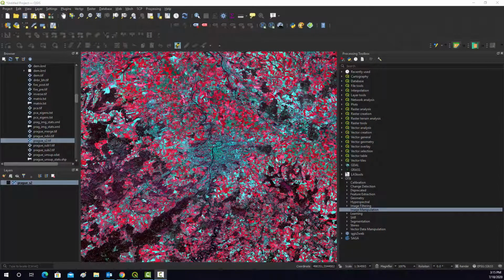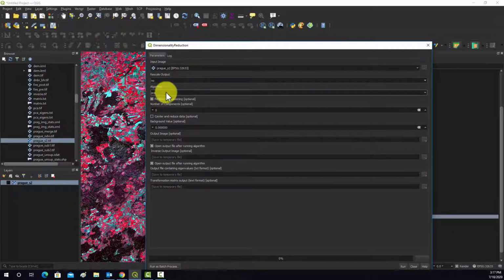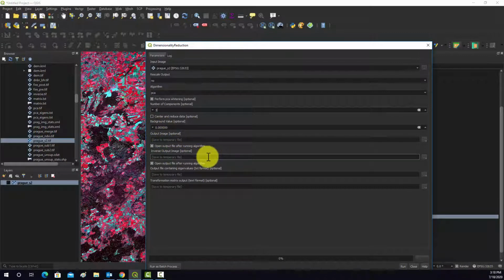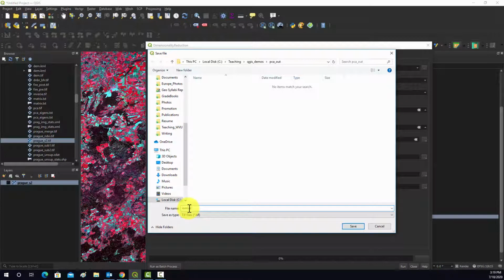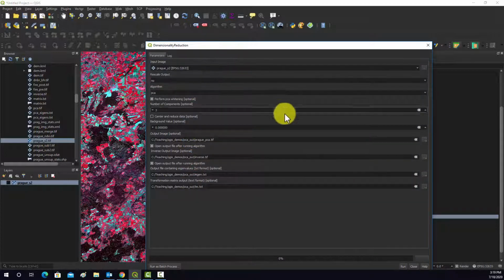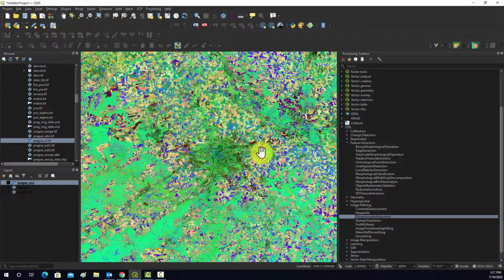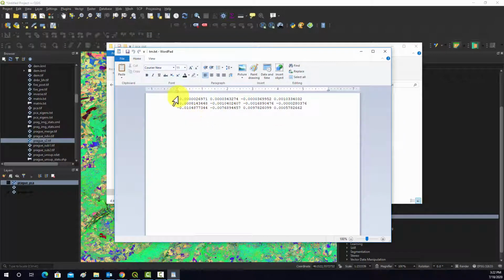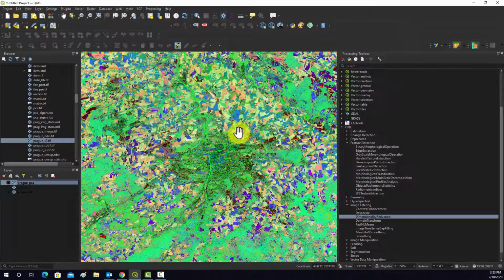QGIS Demo 43: PCA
Principle Component Analysis using Orfeo and QGIS.